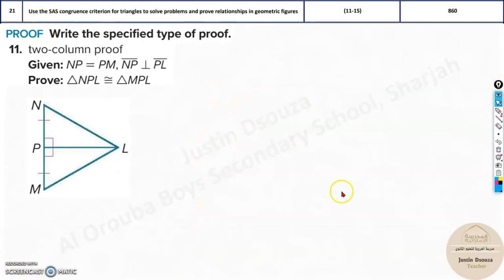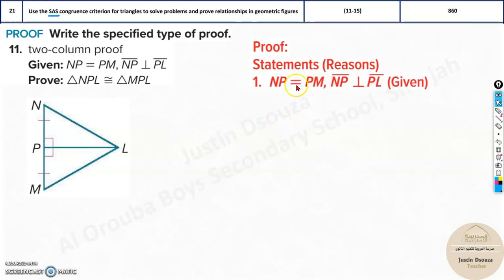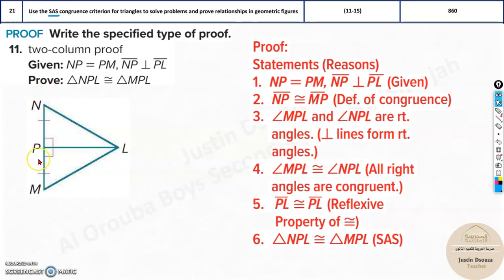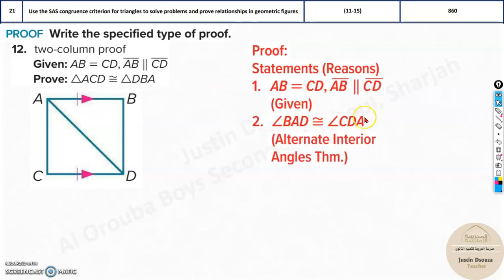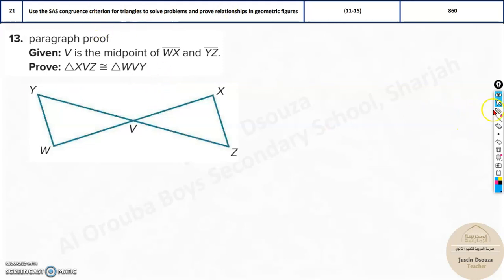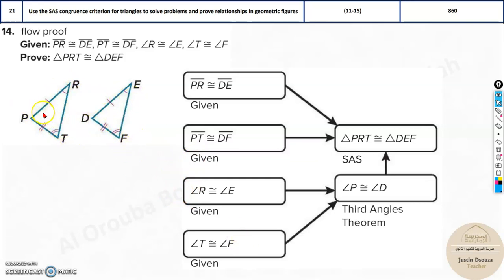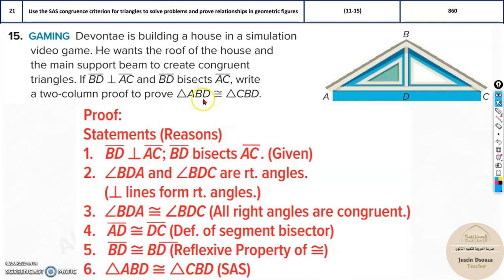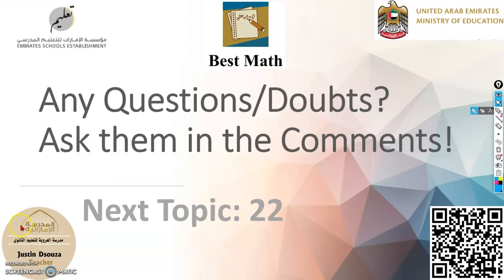G9Adv 21 Use the SAS congruence criterion for triangles to solve problems and prove relationships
LO: Use the SAS congruence criterion for triangles to solve problems and prove relationships in geometric figures.